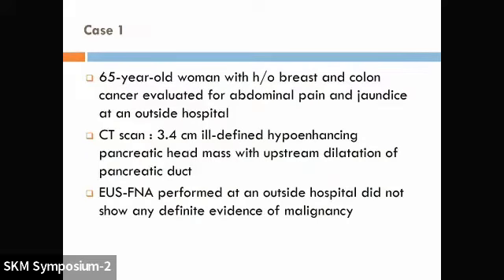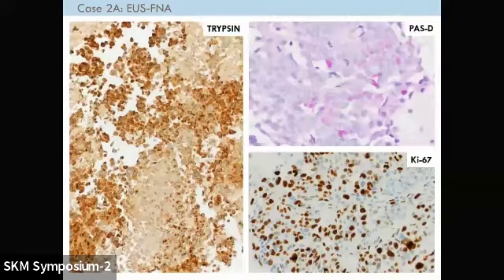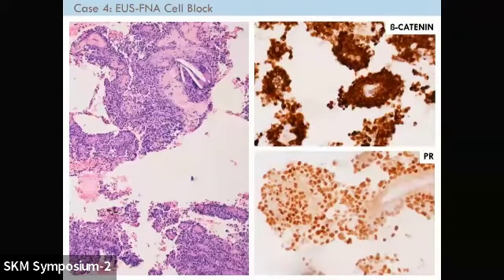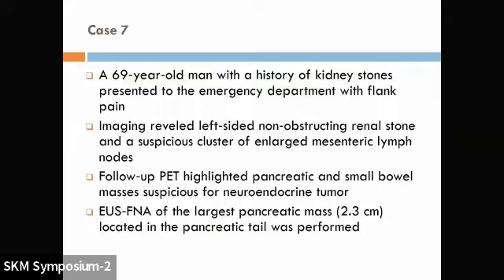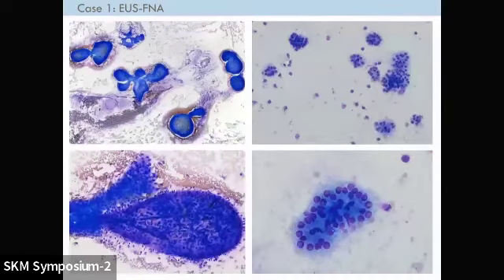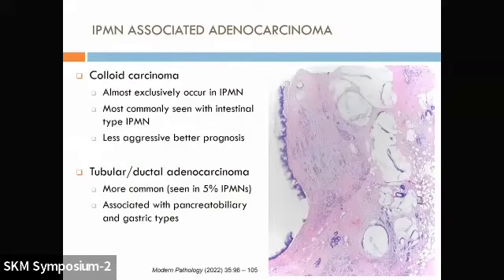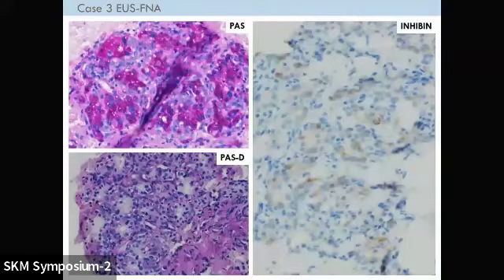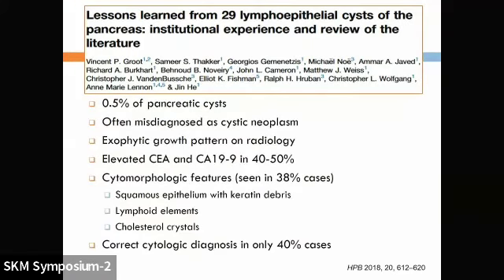Pathology Session I | 21st Shaukat Khanum Cancer Symposium